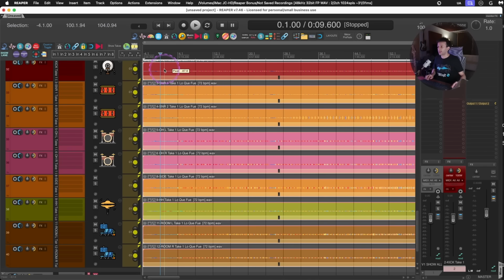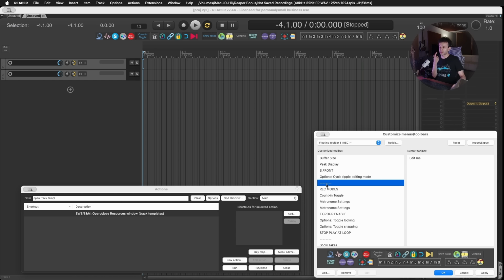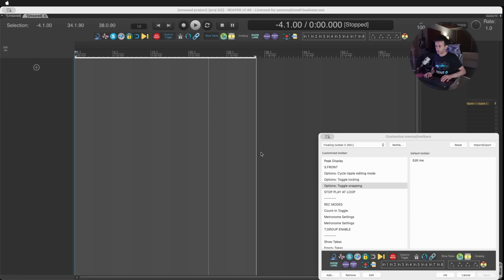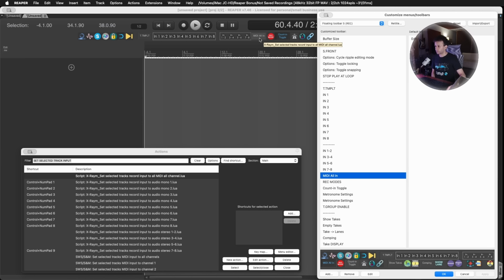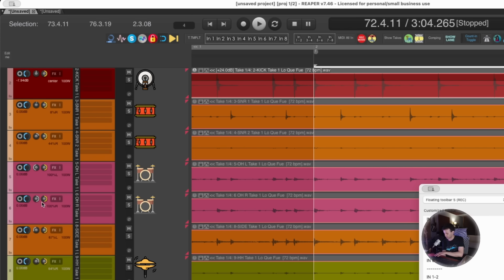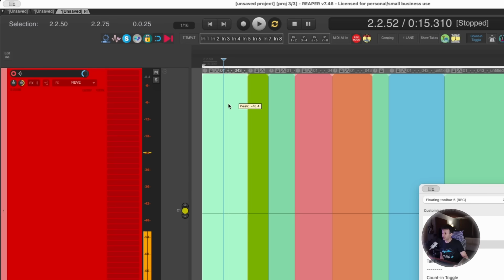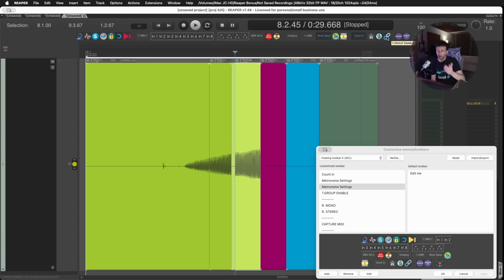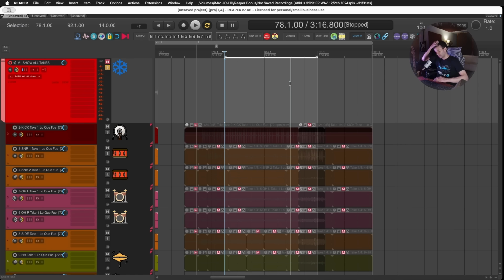Recording Workflow & Toolbar in Reaper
❣️ Channel Support ❣️

Actions:

- Set block/buffer size
- Peaks: Toggle spectral peaks
- Options: Solo in front
- Options: Cycle ripple editing mode
- Item properties: Toggle lock
- Options: Show snap/grid settings
- Transport: Toggle stop playback at end of loop if repeat is disabled

- SWS/S&M: Open/close Resources window (track templates)
- Script: X-Raym_Set selected tracks record input to audio mono 1.lua
- Options: Pre-fader track metering

- Track: Toggle comping
- Track properties: Toggle show/play only one fixed item lane
- Item: Remove all empty takes
- Take: Explode takes on selected tracks to fixed lanes and add comp areas from active takes

- SWS/AW: Toggle count-in before recording
- Options: Show metronome/pre-roll settings
- Options: Toggle metronome
- Track: Toggle all track grouping enabled

- SWS/AW: Render tracks to mono stem tracks, obeying time selection
- SWS/AW: Render tracks to stereo stem tracks, obeying time selection
- Custom: Freeze Stereo with Icon
___Track: Freeze to stereo (render pre-fader, save/remove items and online FX)
___ SWS/S&M: Resources - Set track icon for selected tracks, slot 1
___ SWS: Toggle mute of children of selected folder(s)
- MIDI: Insert recent retroactively recorded MIDI for armed tracks

00:00 - Intro
01:15 - Making a Custom Toolbar
02:33 - Making Icons
03:19 - Buffer Size
04:29 - Peak Color
05:55 - Solo in Front
07:43 - Ripple Edit Check
08:53 - Lock Media Movement
09:59 - Snap
11:06 - Stop Playback
12:33 - Track Templates
17:15 - Routing
20:14 - Naming Inputs & Outputs
21:39 - Takes or Lanes
21:59 - Track Prefader Metering
24:47 - Takes
25:55 - Toggle Grouping
29:52 - Lanes & Comps
33:24 - Delete Empty Takes
35:55 - Metronome
38:15 - Render & Freeze
43:39 - Capture MIDI